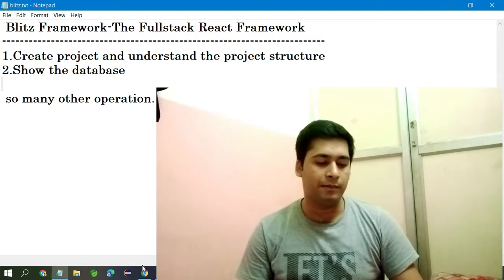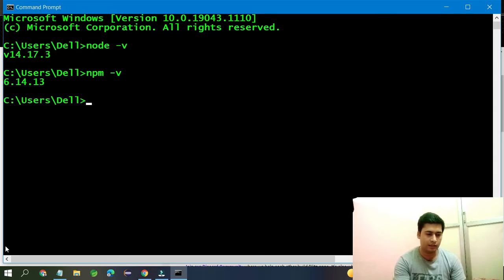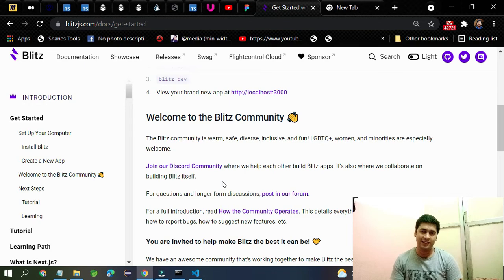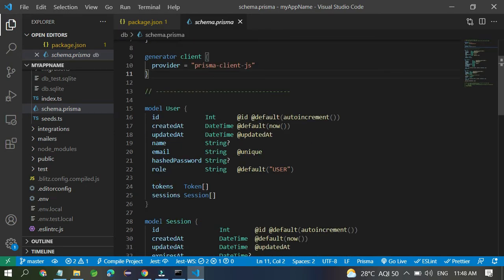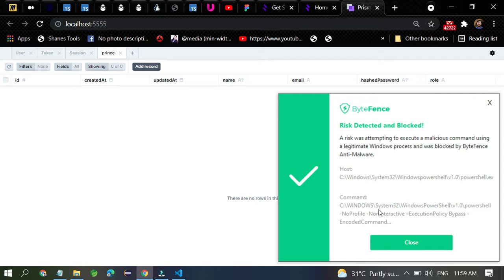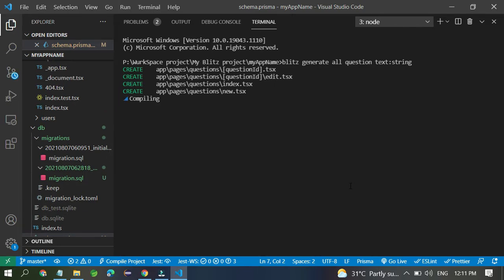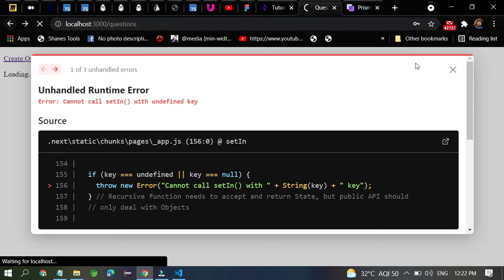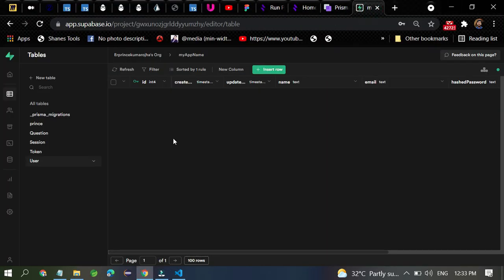Blitz Fullstack React Framework with project example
How to start working with the blitz framework?
Blitz is a batteries-included framework that's inspired by Ruby on Rails, is built on Next.js, and features a "Zero-API" data layer abstraction that eliminates the need for REST/GraphQL.

@WriteCodeWIth Prince